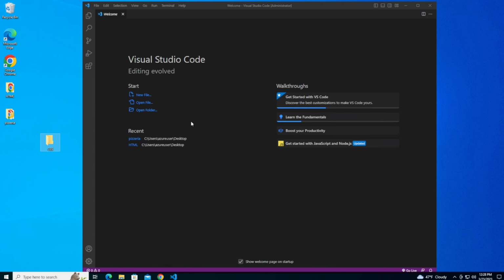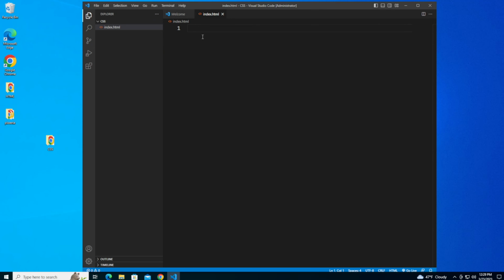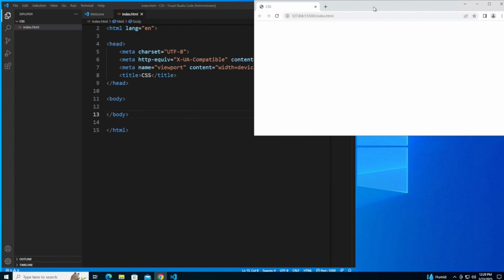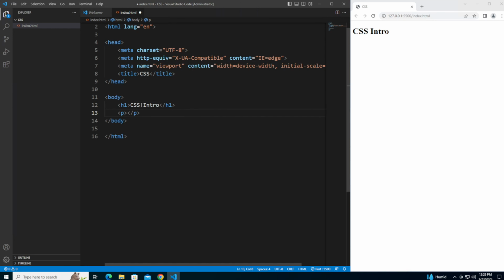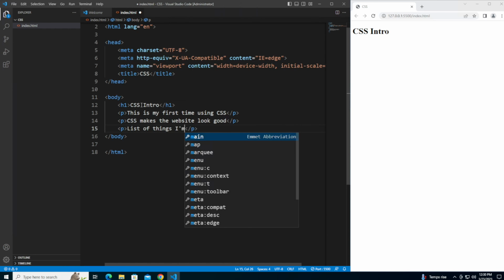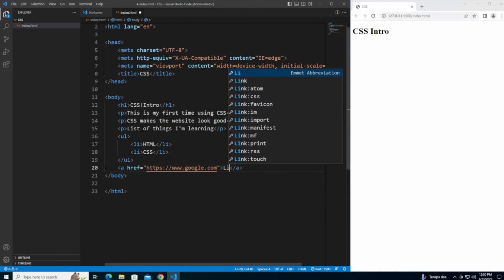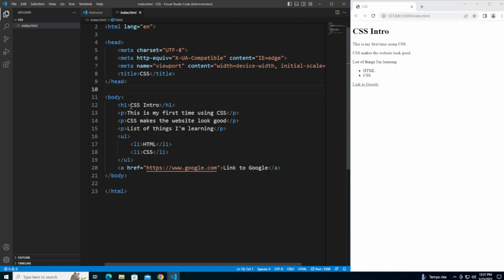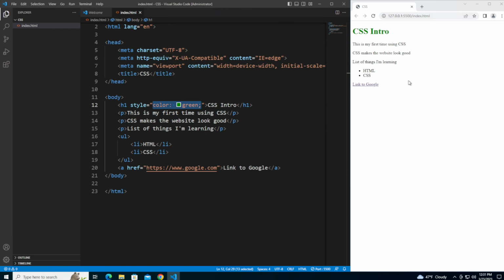Instant Web Styling: Mastering Inline CSS in 5 Minutes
Want to quickly style your HTML elements without creating a separate CSS file? Look no further than inline CSS! In this video, we'll show you how to use inline CSS to give your webpage an instant makeover.

We'll start by setting up some basic HTML, and then dive into the world of inline CSS. We'll show you how to use the style attribute to add styling directly to your HTML elements.

By the end of this video, you'll have the skills you need to quickly and easily style your HTML using inline CSS. So, grab a cup of coffee and join us as we explore the exciting world of web styling!